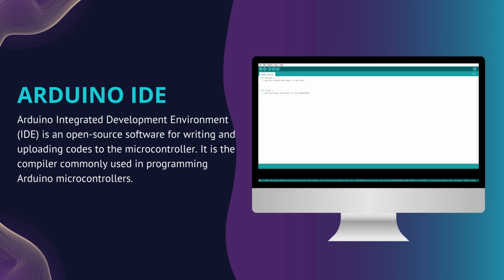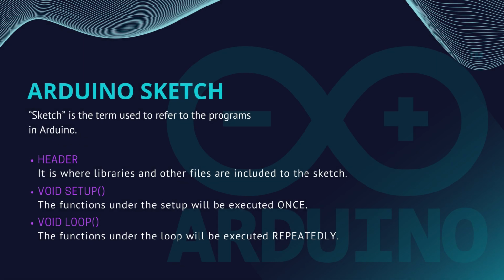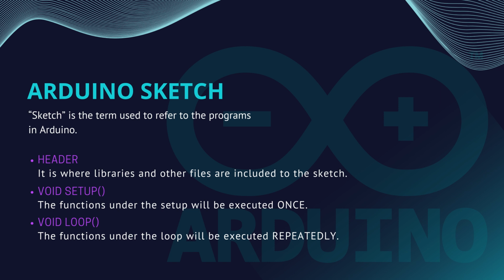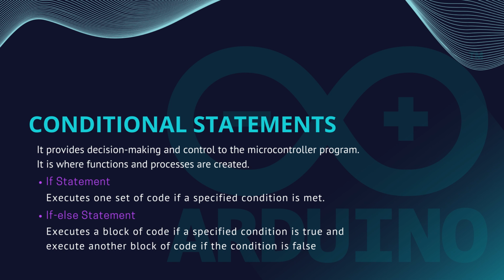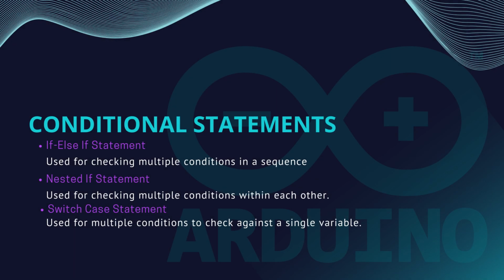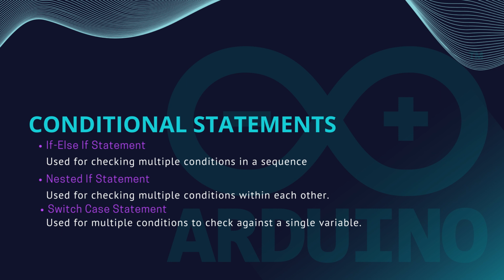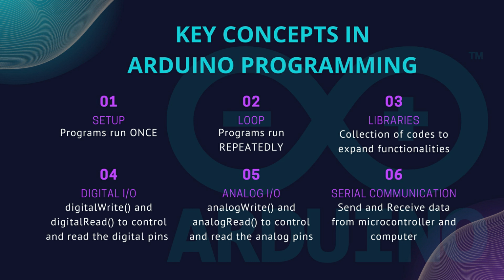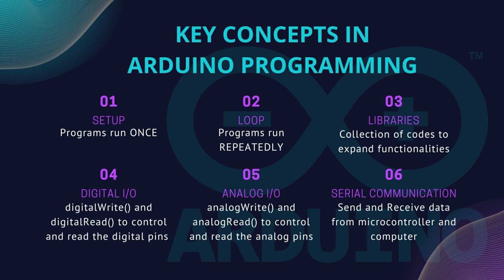Introduction to Arduino Programming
Prepared by Ricnelle Macalindong